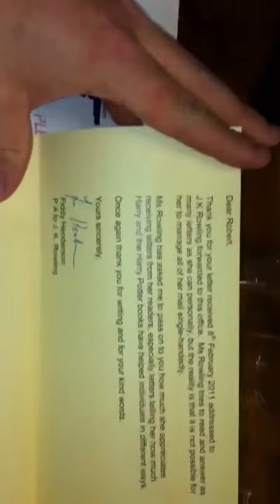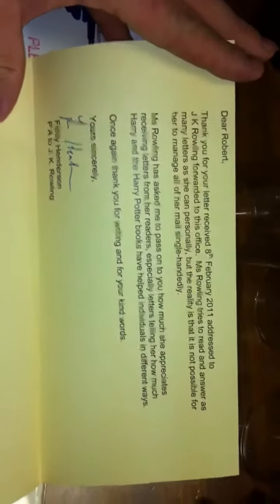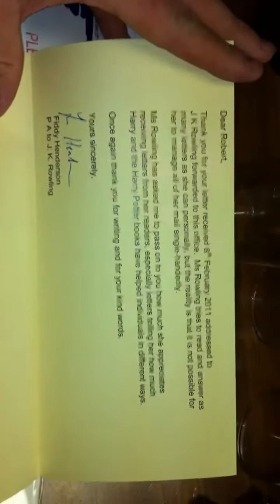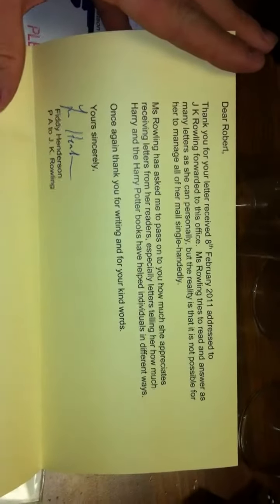TTM Mail Day - 2 Listia, 1 Return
Sally Field
JK Rowling
David Veikune